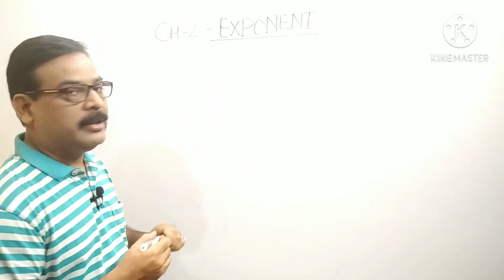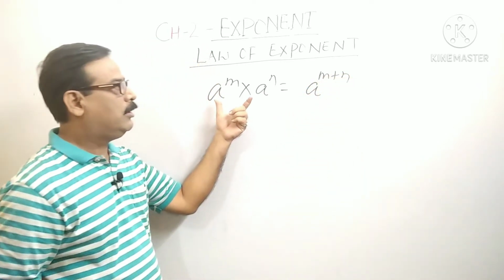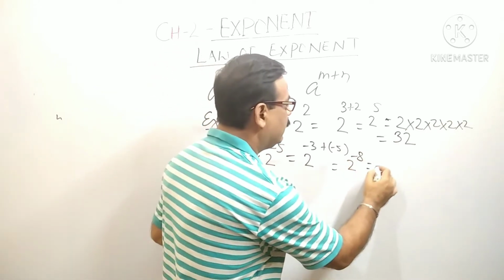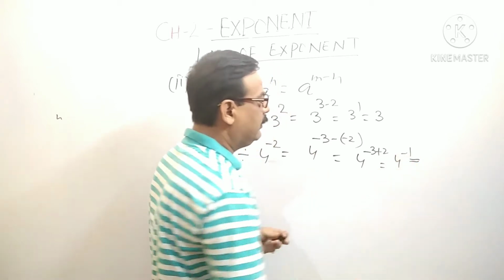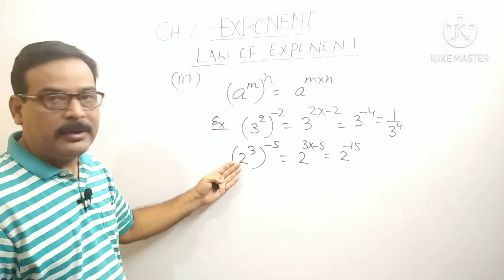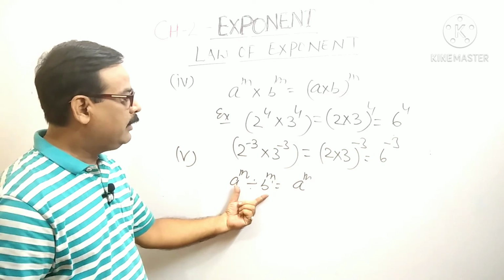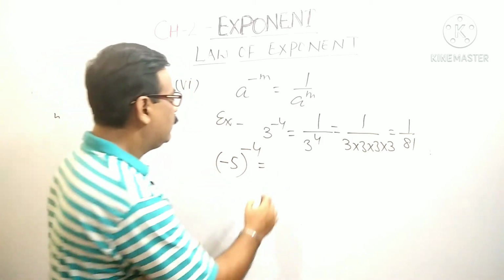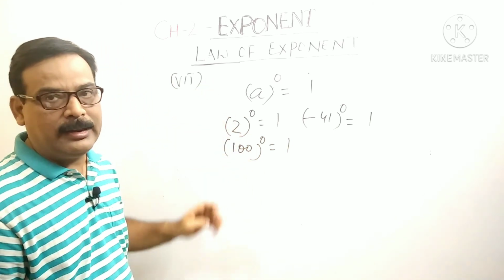Class 8 CBSE || Chapter No. 2 || Exponent || Explanation || Part - 1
Introduction of chapter. Defined the word exponent and give example and explained all the laws of exponent.